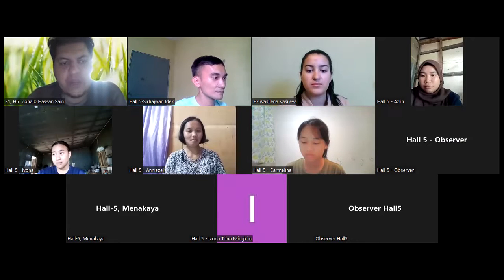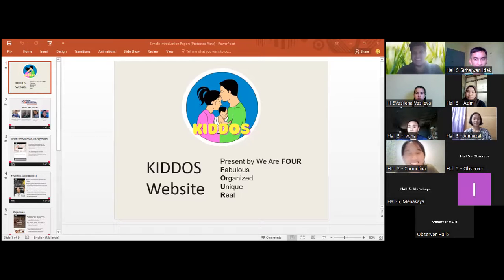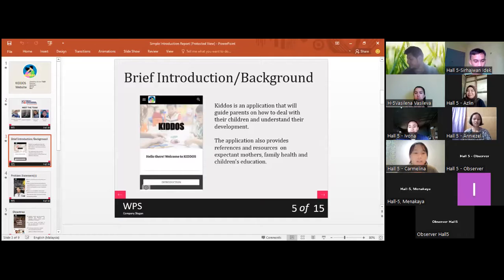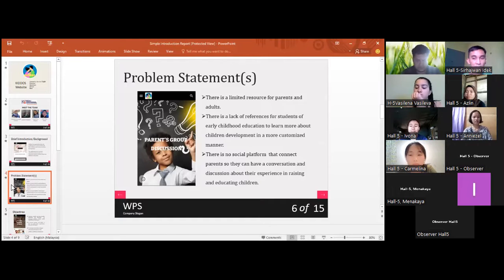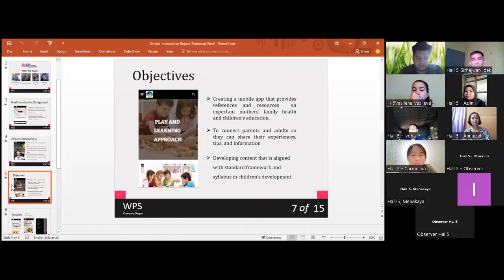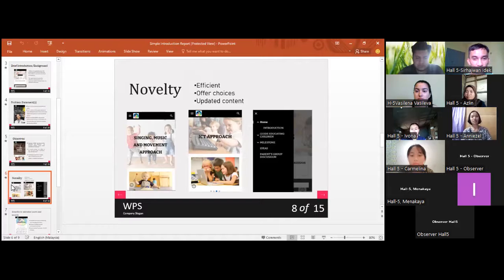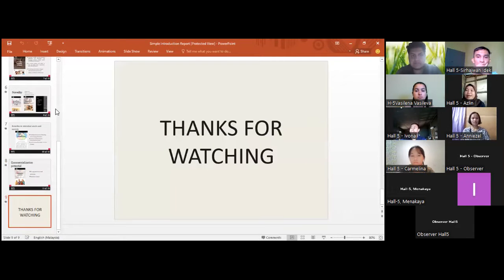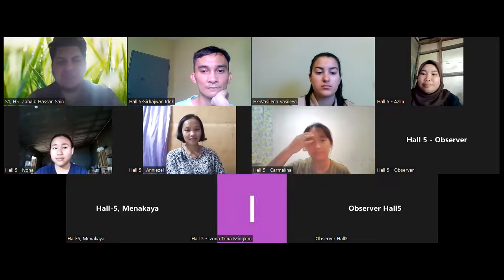Kiddos: a children's development resource for parents by Carmelina, Azlin, Ivona & Anniezel